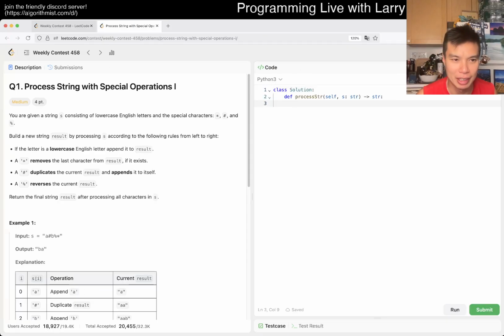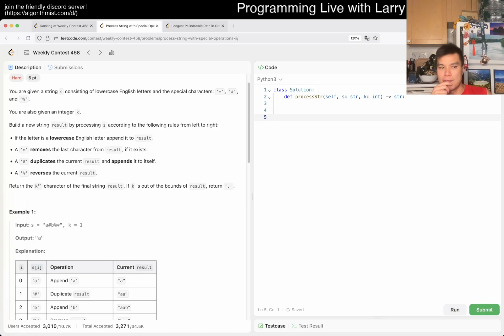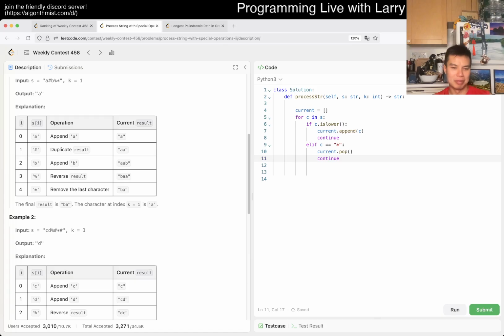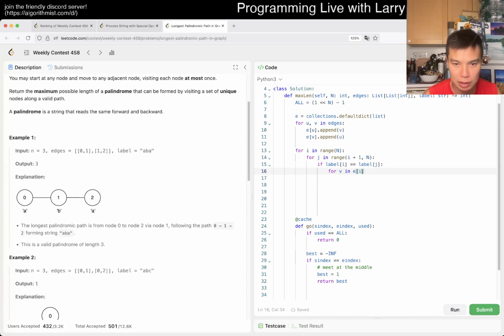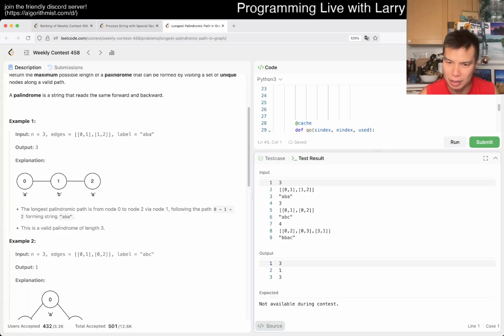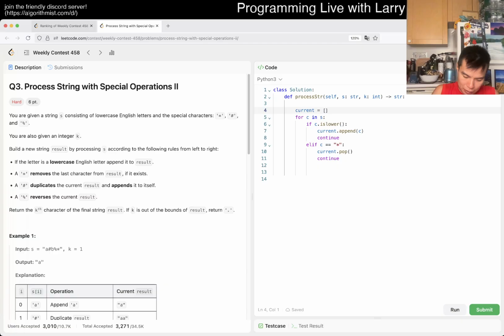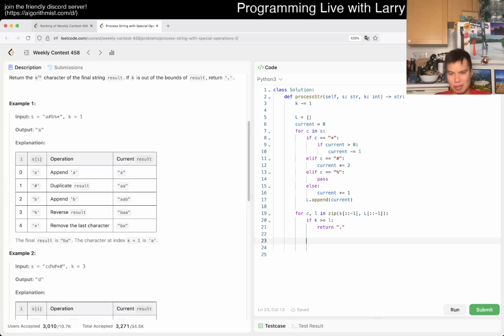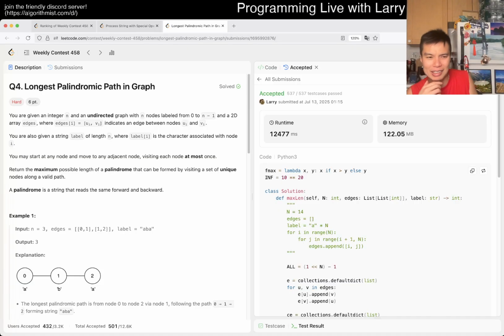A reasonable contest? Leetcode Weekly Contest 458 (Virtual) with commentary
0:00 Start
0:55 Q1
1:55 Q2
5:04 Q3
20:14 Q4
45:00 Q3 again

Q1 -
Q2 -
Q3 -
Q4 -

Retro - Q1 and Q2 were pretty straightforward.  Took a loong time for Q3, probably should've done better on that one.  Q4 was fine, but took some time trying to structure that cleanly and that ended up being awhile.  Not a bad problemset though.

Live commentary!